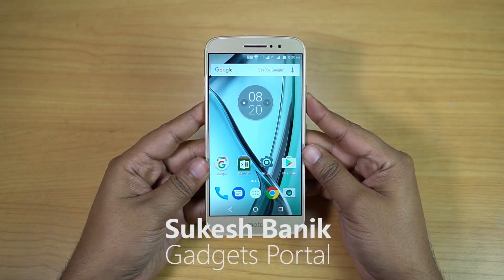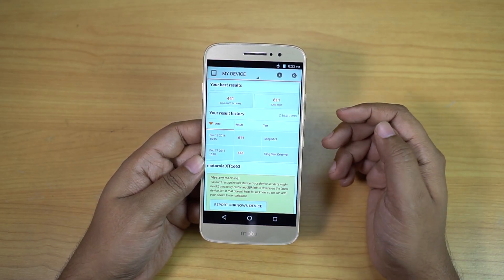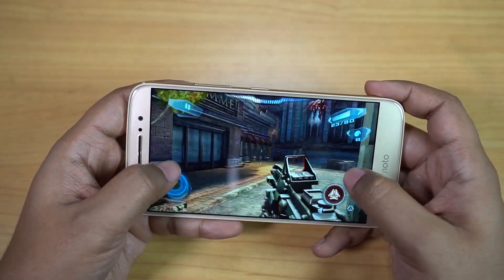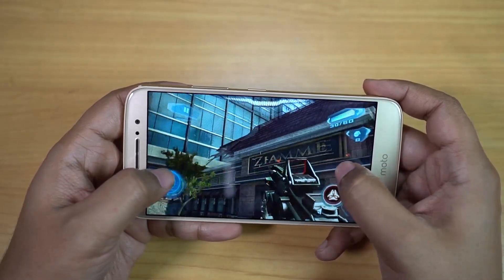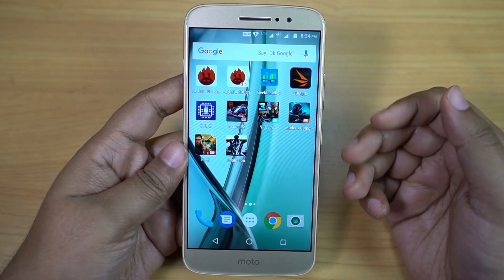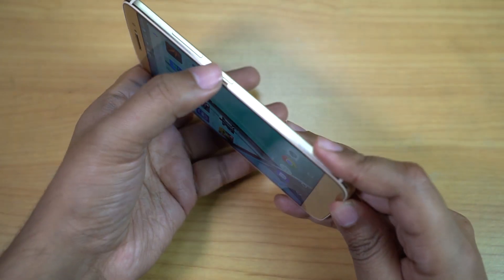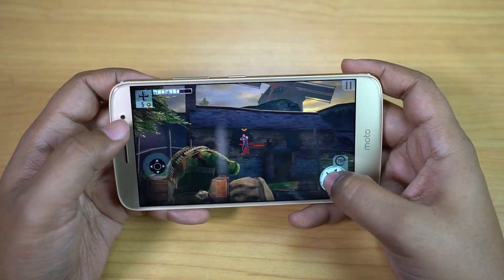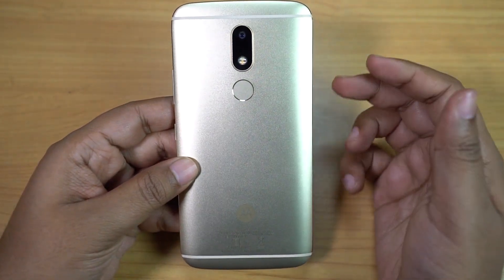Motorola Moto M Hardcore Gaming Review, Heating, Battery, Dolby Atmos Enhancement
Well the new Lenovo (Motorola) Moto M seems like a great phone, but the gaming performance is a DISAPPOINTMENT! The benchmark scores are actually higher than that the Moto G4 Plus but in gaming, the Moto M really struggles handling highend games like Brothers in Arms 3, Asphalt 8 etc. Though fortunately there isn't any overheating issues I faced, gaming lag is not acceptable. You can of-course play mid-range and semi hing-end games but honestly if you're looking for an all-in-one phone, don't go for this Moto M smartphone.

GAMES PLAYED:
N.O.V.A. 3 02:33
Modern Combat 5 04:54
Implosion 07:13
Temperature check #1 08:45
Brothers in Arms 3 08:59
Asphalt 8 10:00
Temperature check #2 11:36